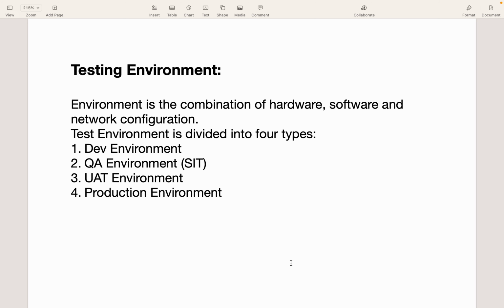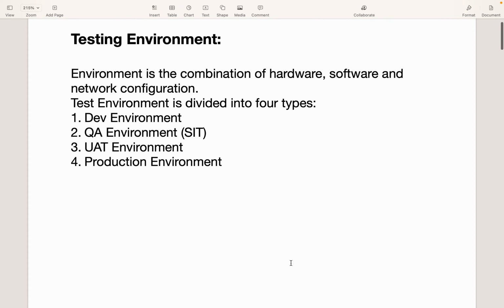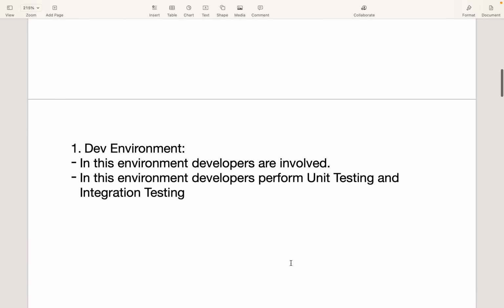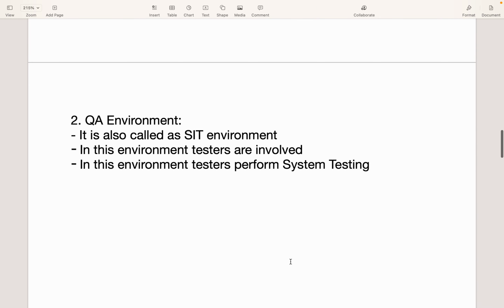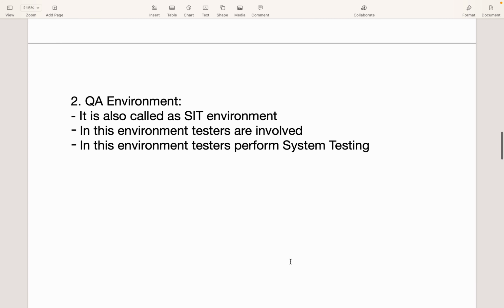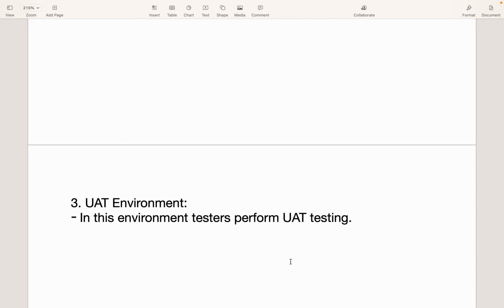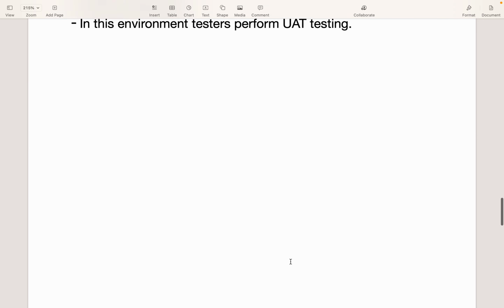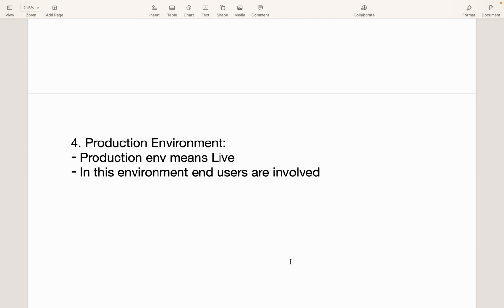What is Test Environment or Test Bed in Software Testing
In this Software Testing Tutorial, we will learn what isTest Environment or Test Bed.
I work in IT industry as a Test Engineer in Pune, India and I have worked on mobile applications, web applications and API testing.
The main reason behind this channel is to educate people about software testing so that it will helpful for them to choose right career and also to prepare for their interviews.